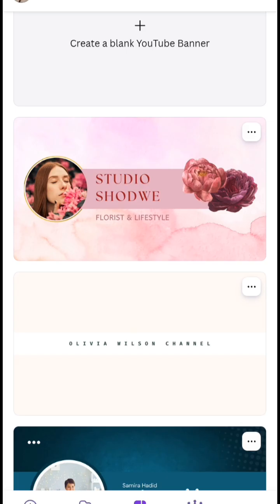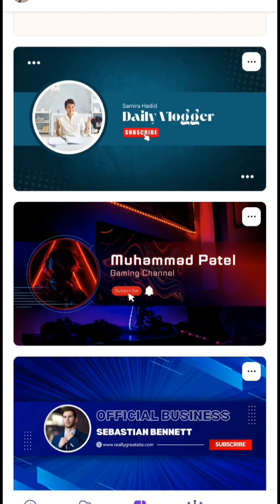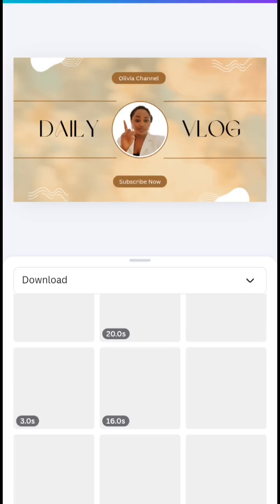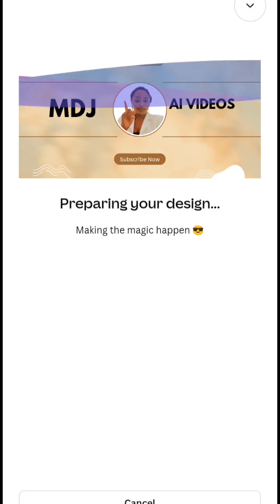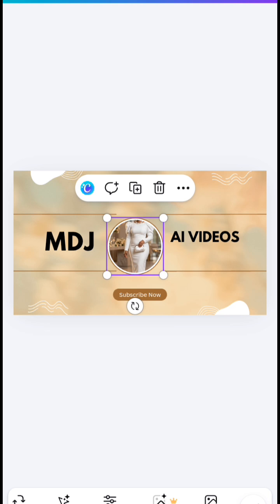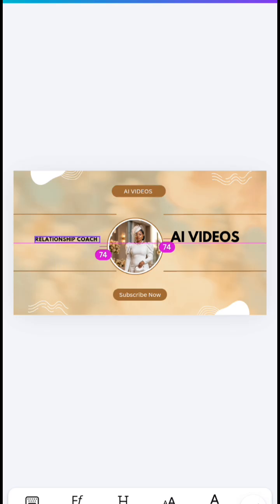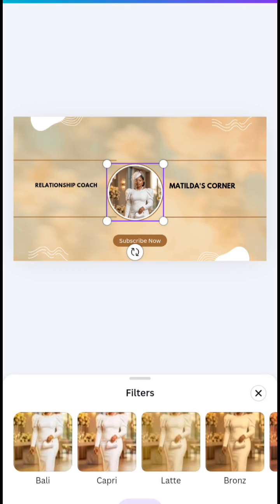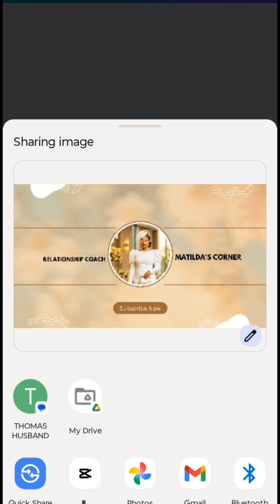How to create YouTube Banner - Tutorial video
Free YouTube Banner